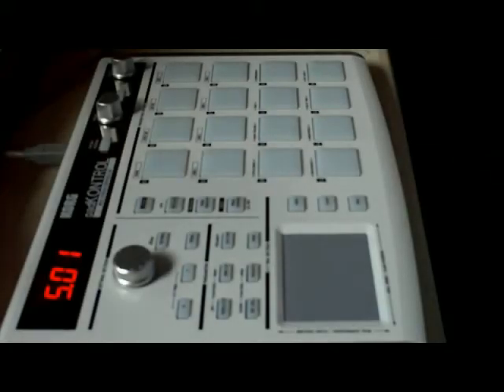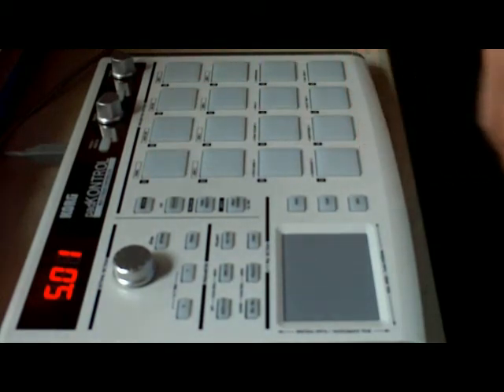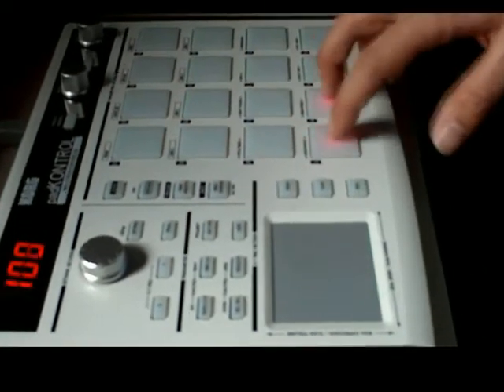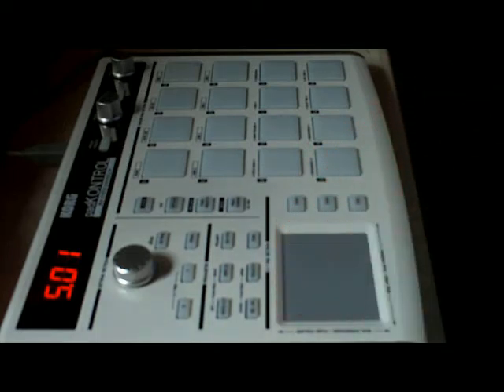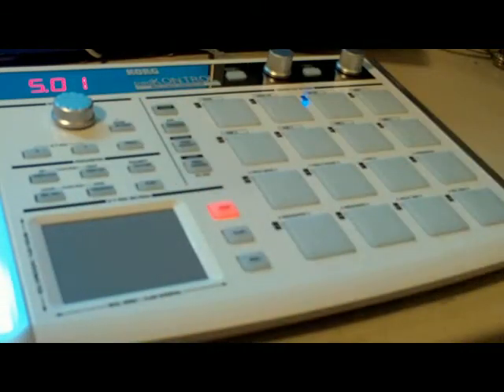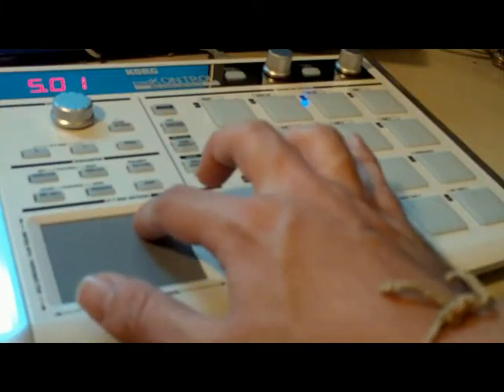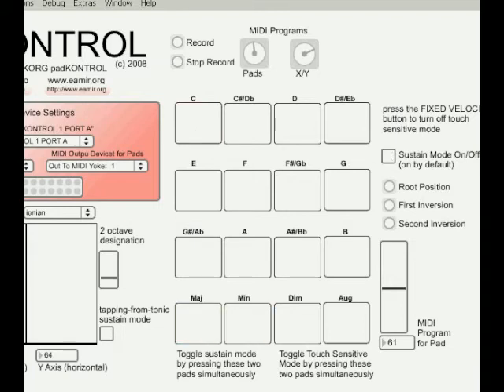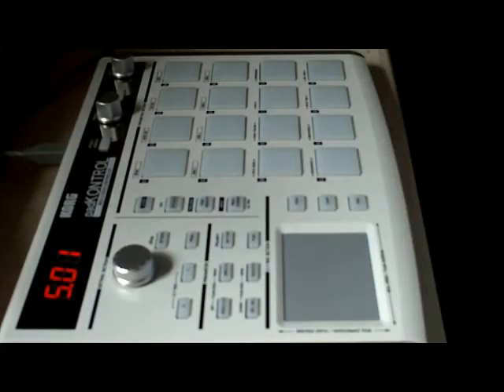EAMIR padKontrol (2008) || eamir.org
The EAMIR padKontrol system uses the Korg padKontrol USB MIDI controller and PC or Mac compatible software to compose music.  When the software is launched, the user can select between two modes of operation: Absolute Mode and Relative Mode. Both modes utilize the padKontrols 16 touch-sensitive pads to create chords in some manner.

by V.J. Manzo